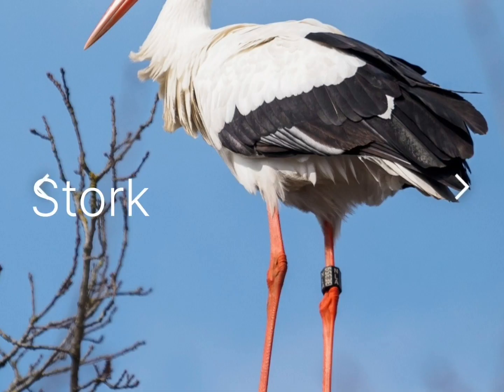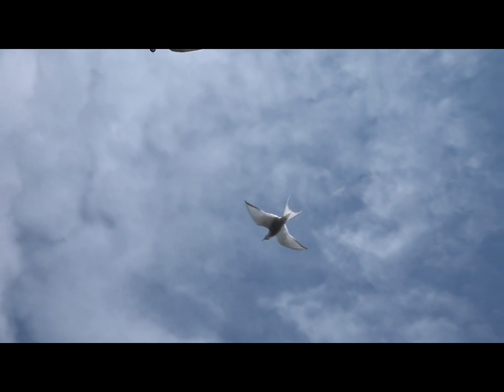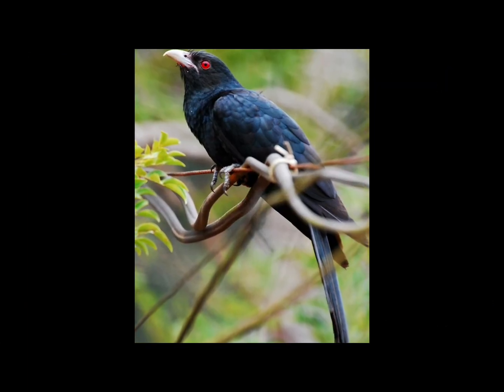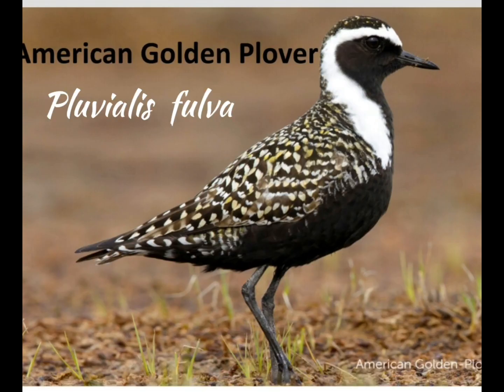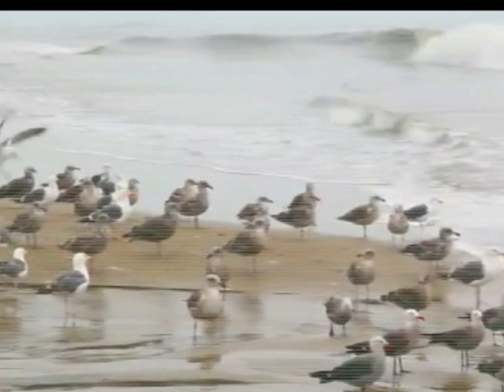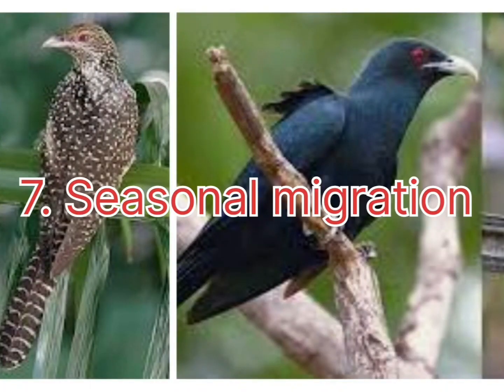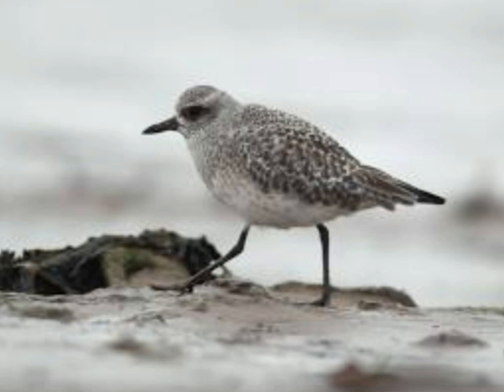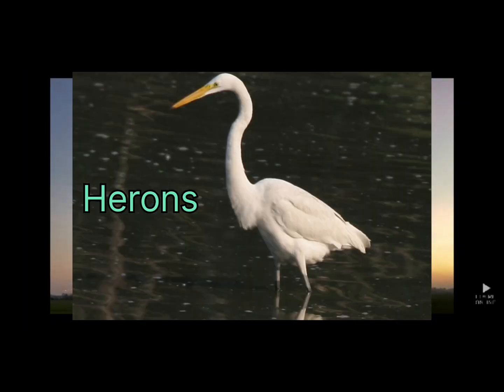Types of Bird Migration